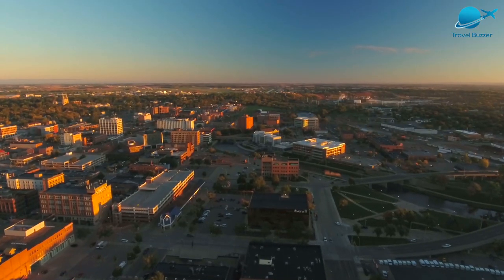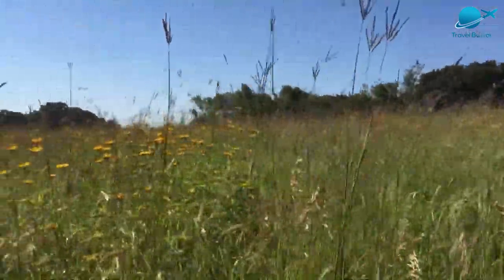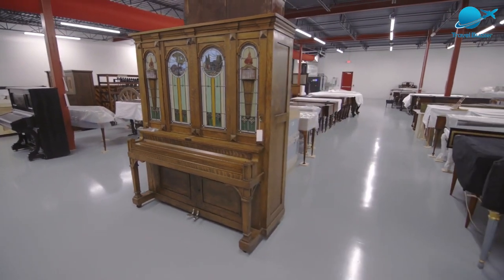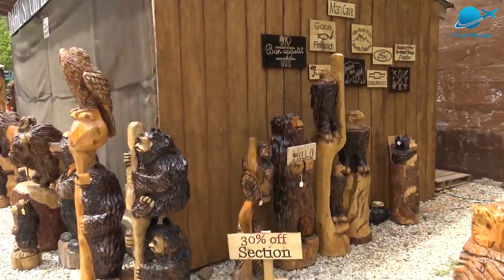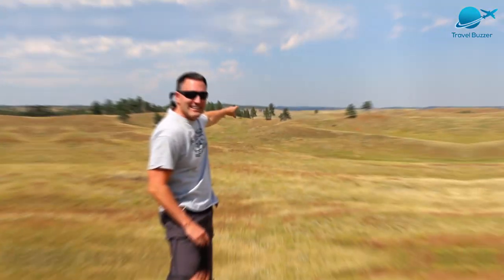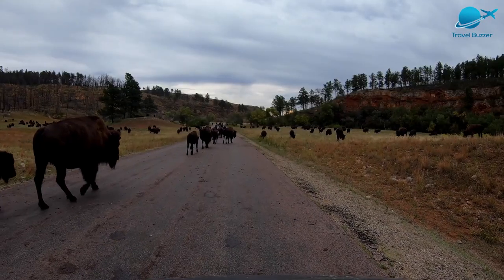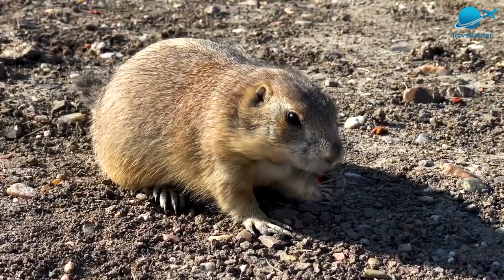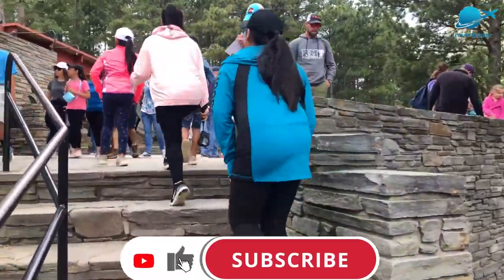10 Beautiful Places to See in South Dakota USA - A Guide for Travelers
Situated in the center of the country, South Dakota offers urban attractions and rugged natural beauty. From badlands jutting into the sky to National musicmuseum, South Dakota offers several reasons to take a vacation. The outdoors is truly stunning in South Dakota and is what draws the most visitors. The blackhills on the western side of the state define most outdoor adventures.

Within these wooded acres, which supported indigenous populations for thousands of years, visitors find an array of attractions, including underground caves and larger-than-life monuments. As evident in the patriotic nature of monuments like mountrushmore, the landscapes of South Dakota also come with a unique history that adds to the experience of visiting. Other places to visit, like Deadwood, the Crazy Horse Memorial, and Good Earth State Park, also expand on the history of the region.

Watch the 10 Beautiful Places to See in South Dakota:

01:25 Good Earth State Park at Blood Run
02:22 National Music Museum
03:06 Spearfish Canyon
03:58 Deadwood
04:52 Mammoth Site
05:33 Wind Cave National Park
06:22 Crazy Horse Memorial
07:04 Custer State Park
08:08 Badlands National Park
09:12 Mount Rushmore National Monument

TRAVEL BUZZER ✈️
There are so many countries, cities, villages, monuments, sites, and stories on the face of the earth that it will take more than one lifetime for a man to visit all of them. However right from your device, Travel Buzzer gives you the opportunity to journey into all these undiscovered worlds without stress.